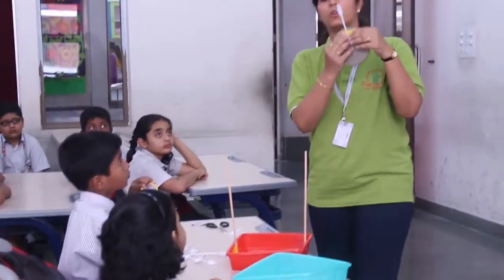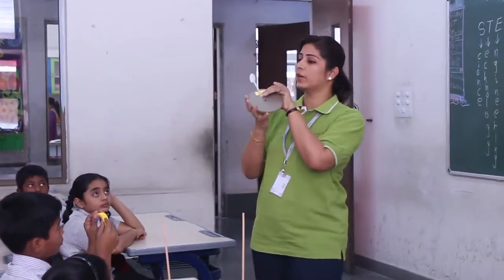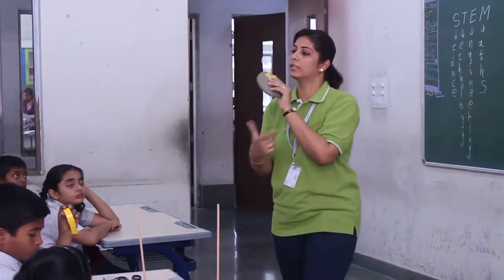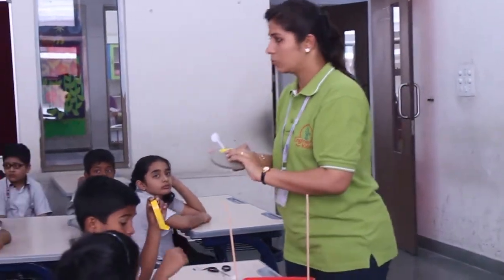Grade_4_L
Nurturing the STEM intelligence of Children
In an endeavor of bringing in the best practices of the globe to its students with a commitment of enriching their learning experiences, Global Indian International School, Chinchwad has brought America’s award winning learning program- Engineering For Kids to its classrooms.

Bringing the Best in S.T.E.M Enrichment to Children across the World, catering to children ages 4 to 14 in a fun and challenging way through exciting classes, camps and after school clubs, it inspires children to build on their natural curiosity by teaching engineering concepts through hands-on learning.

Students learnt about marine engineering in EFK class which is one of the disciplines of engineering. A new perspective of marine engineering was shown to students. Tapping on their skills of analytical thinking and working on conceptual clarity they were made to understand that water can be used as a huge source of energy. A waterwheel uses paddles situated around a wheel to catch free-flowing water to create power. Children understood the below definitions:

Kinetic Energy –energy of motion
Potential Energy –the stored up energy of an object at rest
Thrust – a force that pushes an object forward

During this activity, children used wooden circles as wheels and inserted a dowel rod through the center of the wheel. They stuck plastic spoons around the wheel and build water wheel. Then students took a piece of string 12 inches long, and tied one end around the dowel rod and tied the other end around rubber duck. Students tested their water wheels by pouring water on the wheel, they notice that as the wheel and the dowel rod rotates, the duck moves up until it touches the dowel rod.

Students understood that it’s the weight of the flowing water that turns the waterwheel. The more water that can be caught by the spoons, the better the waterwheel can perform. The water is the force applied to move the waterwheel forward. When the water hits the waterwheel and it begins to spin, there is energy in motion, or kinetic energy.

After this session, students were excited to know about the scientific approach behind water wheel and now they can try this at home as well.